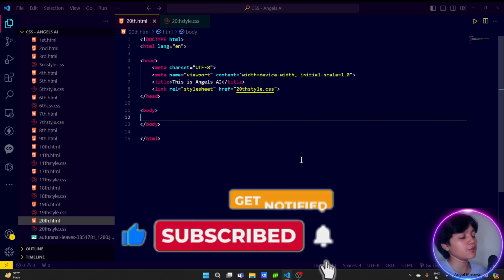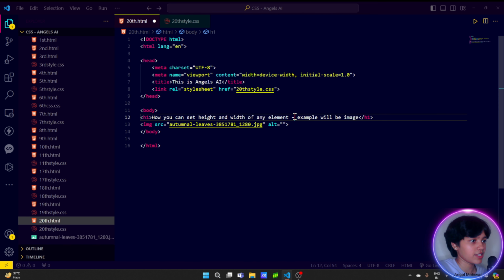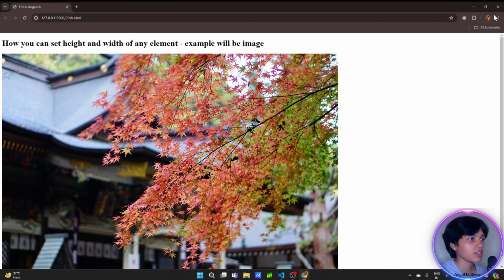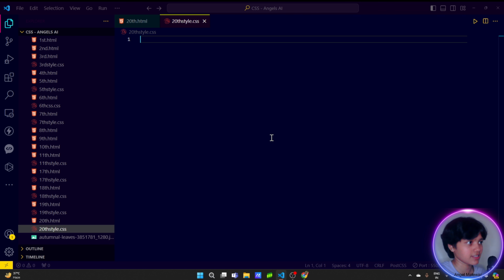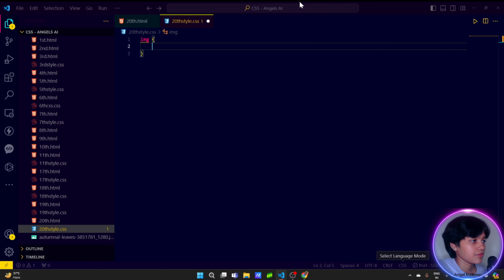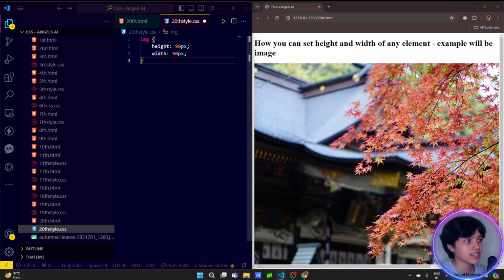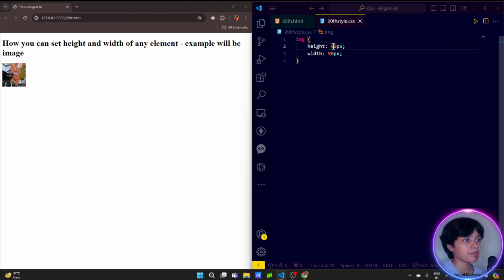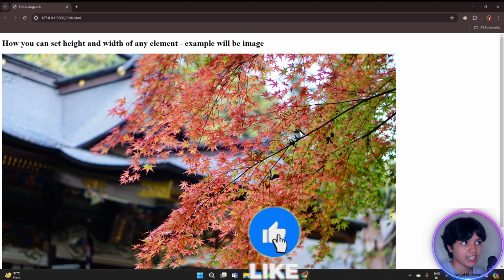#36 Build Websites Like a Pro: HTML & CSS Mastery for Beginners! 💻✨- Angel Malewar